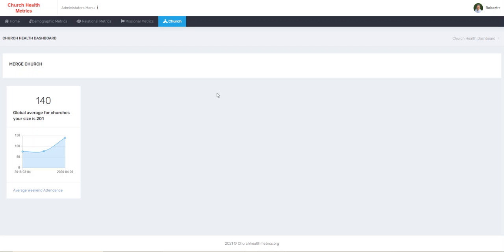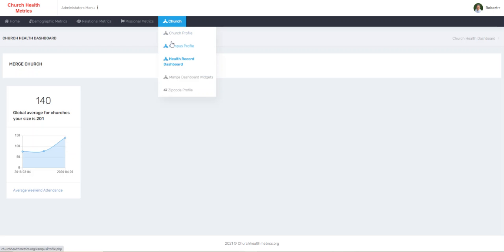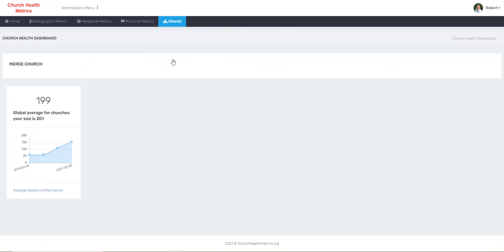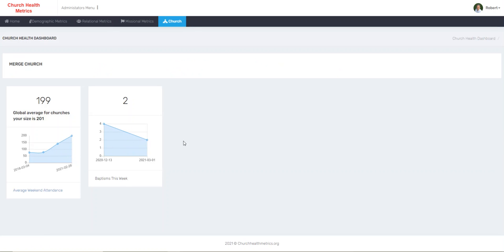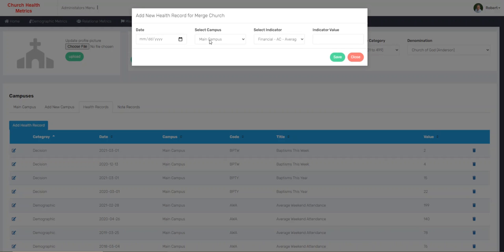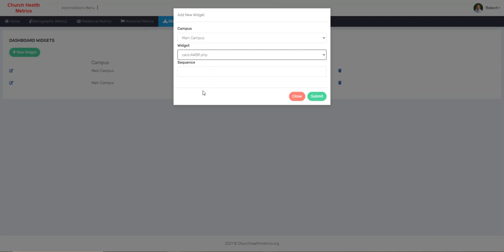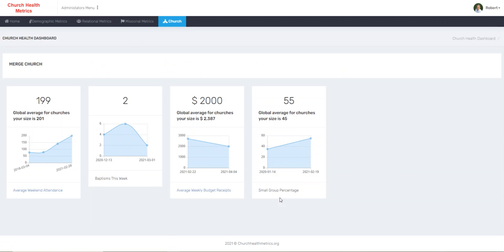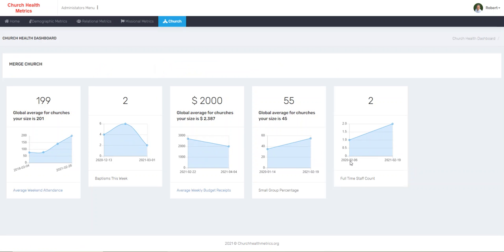CHM Dashboard Demo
Here is a demonstration of the beta version of the Church Health Metrics Dashboard.